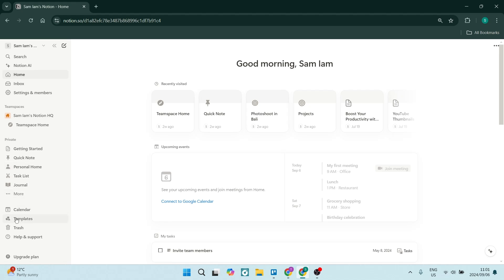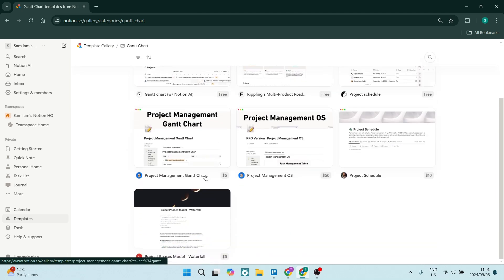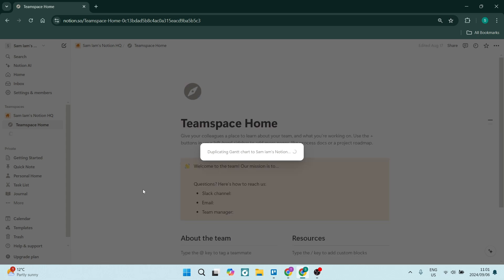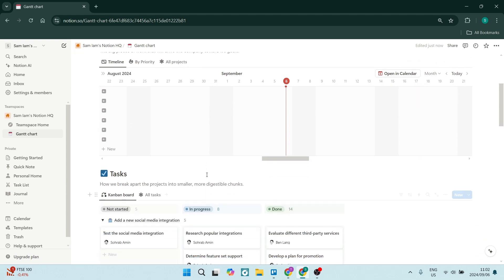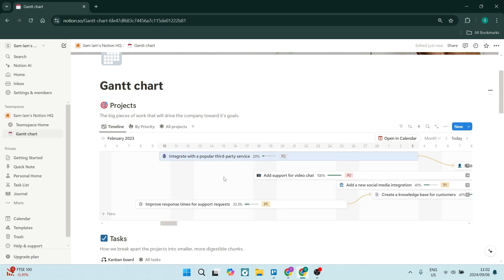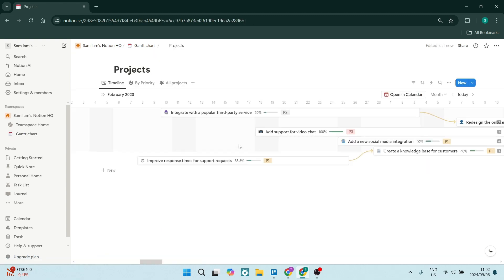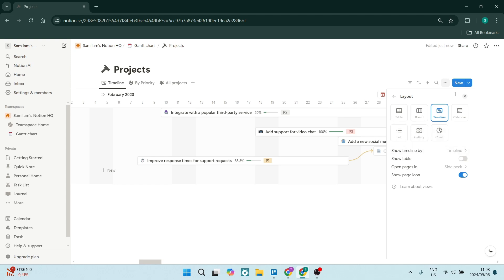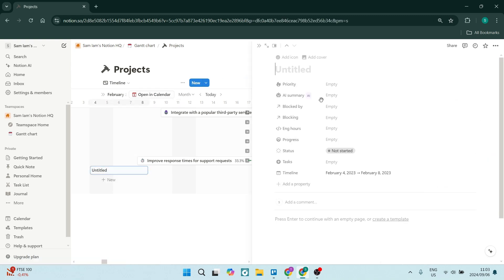How to Create a Gantt Chart in Notion | Notion Tutorial 2025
In this video 'How to Create a Gantt Chart in Notion | Notion Tutorial', we'll guide you through the process of designing a Gantt chart using Notion, a versatile productivity tool. Gantt charts are essential for project management, helping you visualize timelines, track progress, and manage tasks effectively. We’ll demonstrate how to set up a database in Notion, customize your properties, and utilize the timeline view to create a dynamic Gantt chart. Whether you’re managing a team project or planning personal tasks, this tutorial will equip you with the skills to enhance your workflow. Keywords: Gantt chart, Notion, project management, timeline, productivity, tutorial.

Timestamps

Intro – 00:00 – 00:06
Creating a Gantt Chart in Notion – 00:07 – 02:21